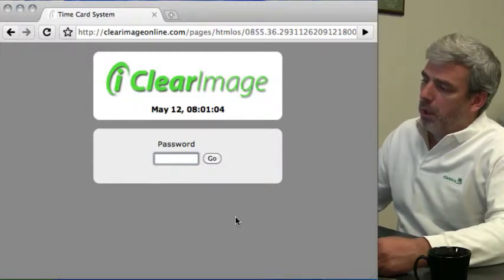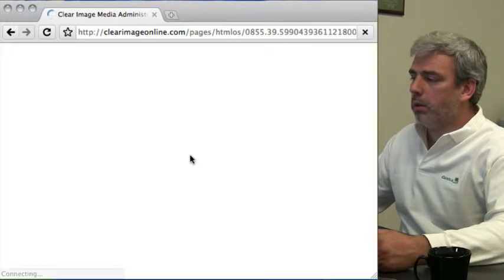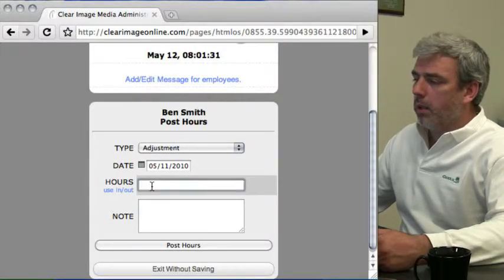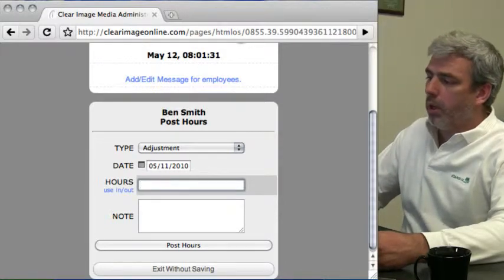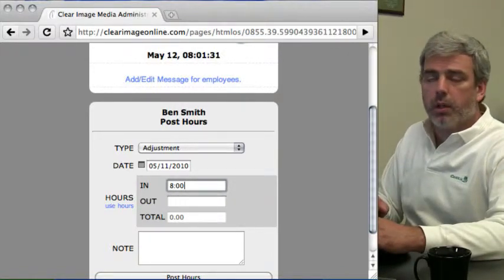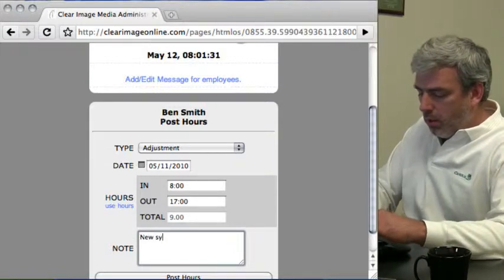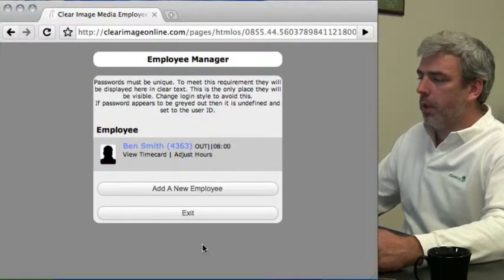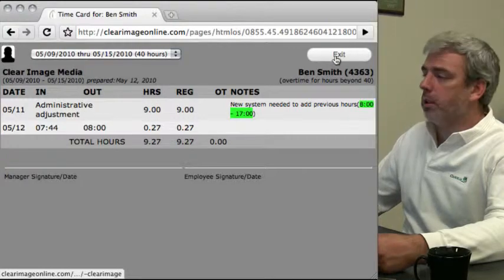TimeClock, Making Adjustments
Instructional Video for using the web based timeclock timecard application found

This video covers how to adjust an emplyees time card.